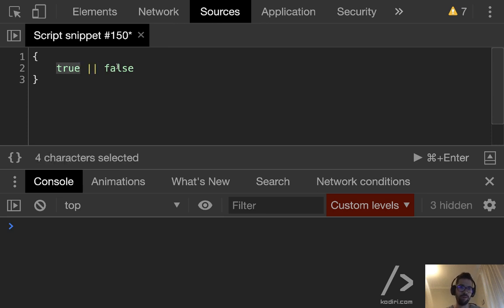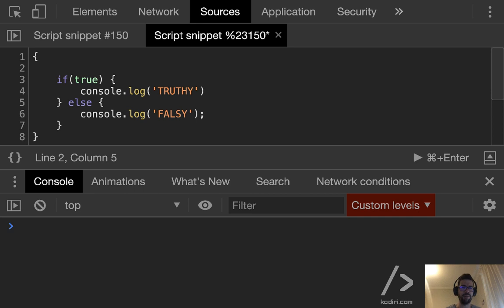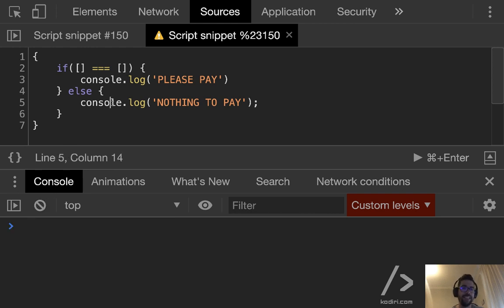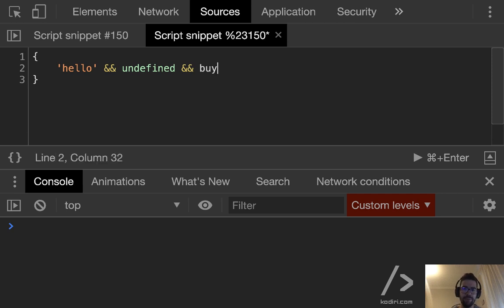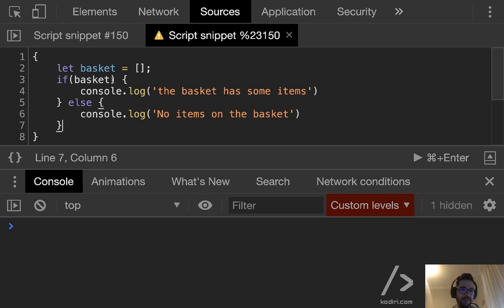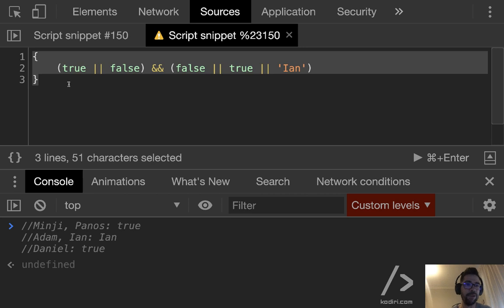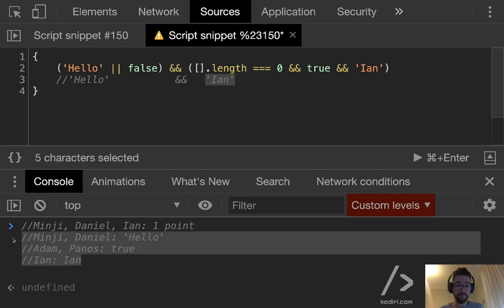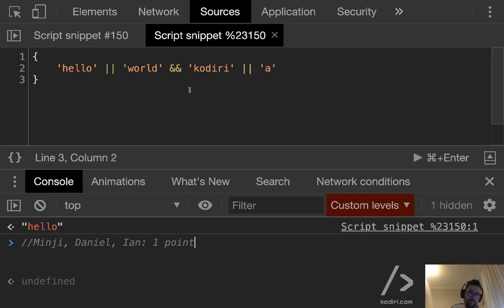Boolean operators - 19-03-20